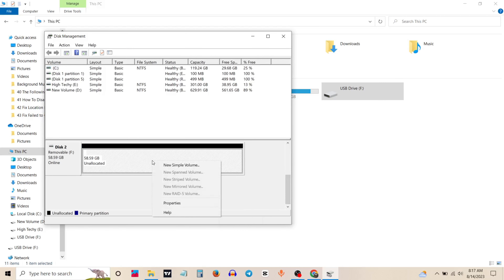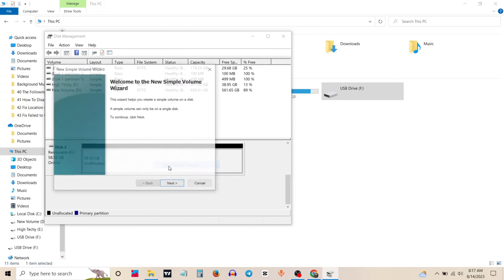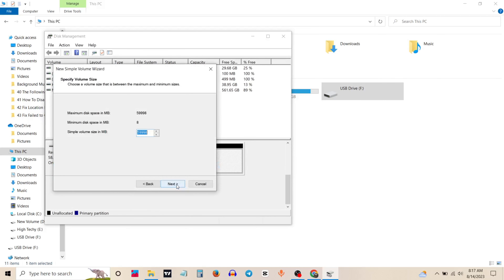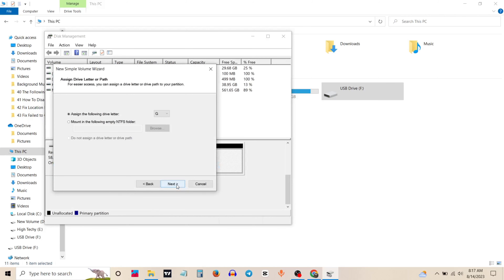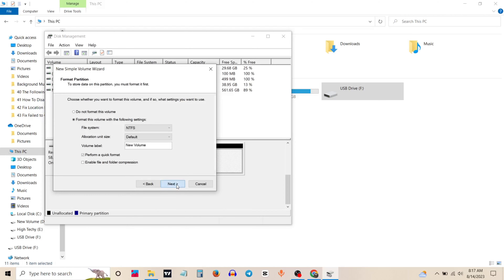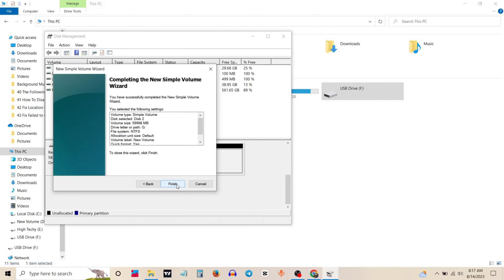How to fix USB Flash Drive insert disk | 2024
Welcome to our comprehensive guide on how to fix the frustrating "Insert Disk" error that you might encounter when trying to use a USB flash drive. If you're puzzled by this error message and can't access your data, you're in the right place. In this tutorial, we'll walk you through step-by-step instructions to troubleshoot and resolve the issue, allowing you to regain access to your valuable files. By the end of this video, you'll have the knowledge to overcome the "Insert Disk" error and ensure your USB flash drive works as expected.